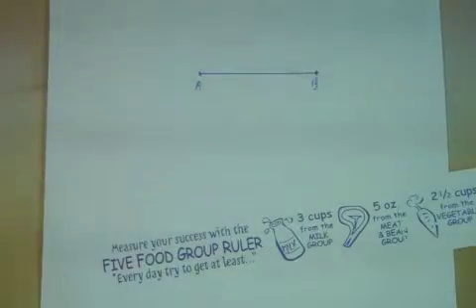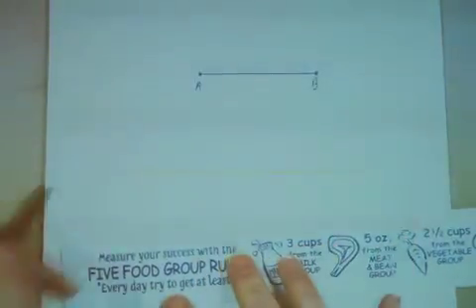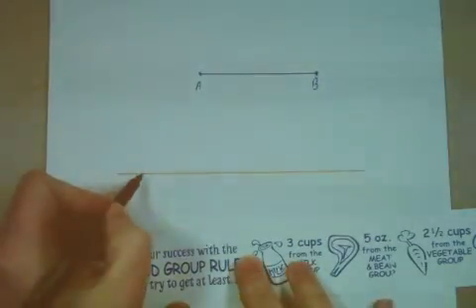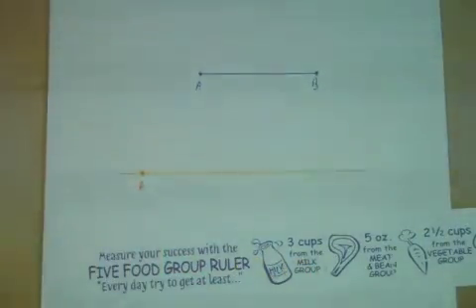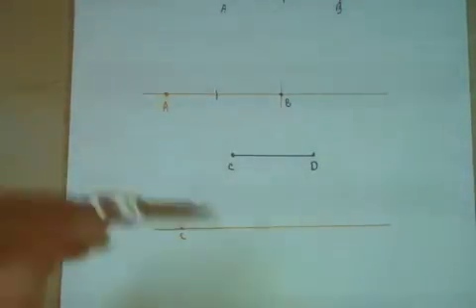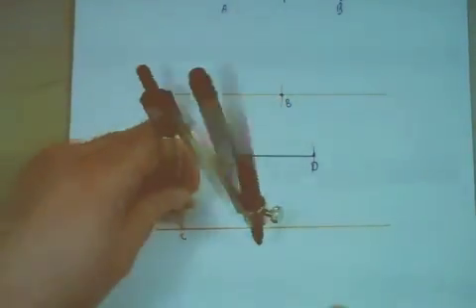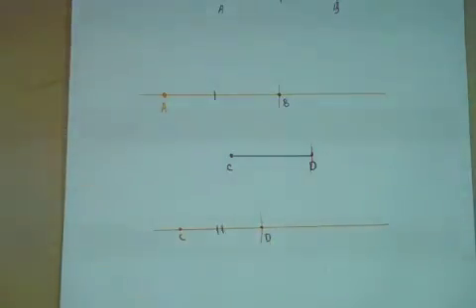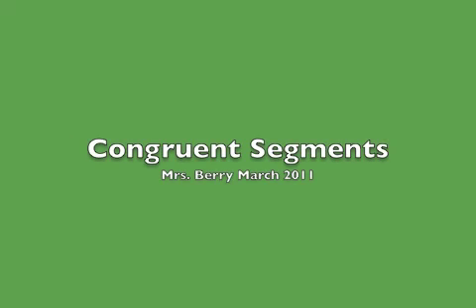Consruct Congruent Segments.m4v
How to construct congruent segments with a compass and straightedge.